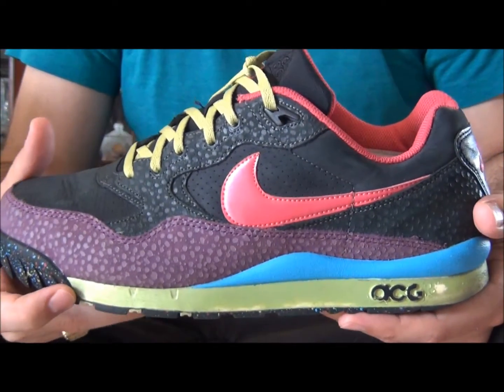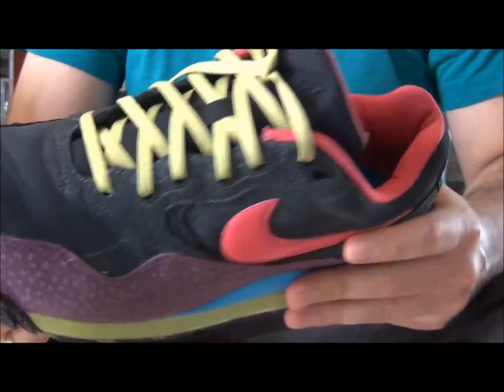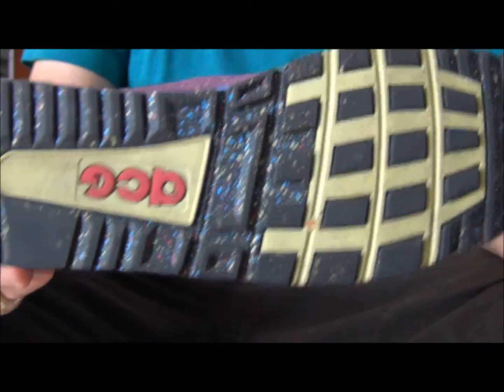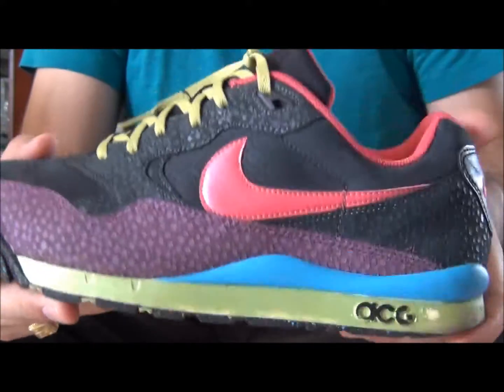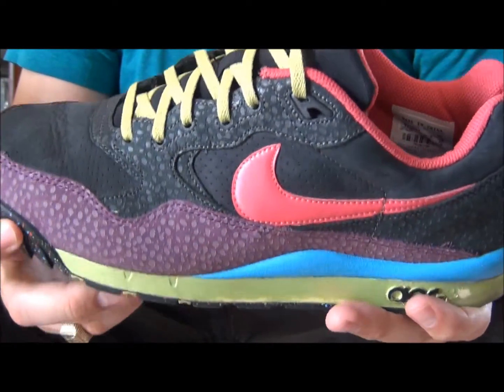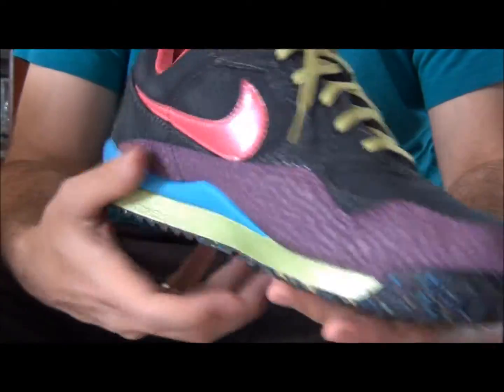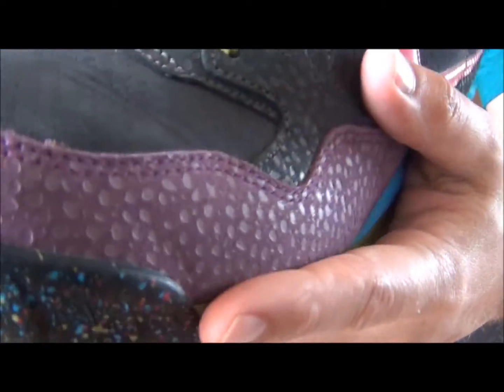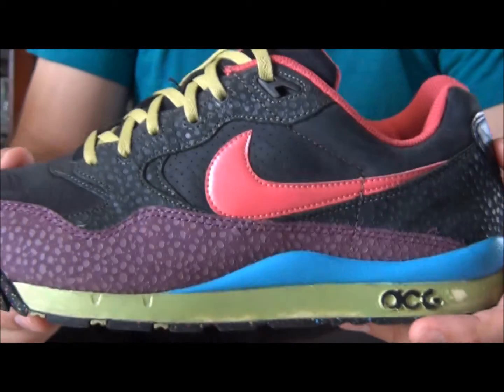LIVE! Nike Air Wildwood Supreme Mulberry ACG